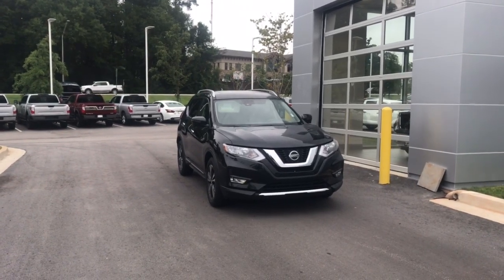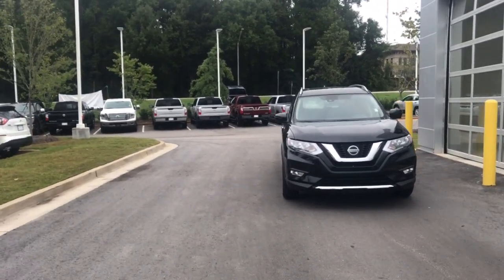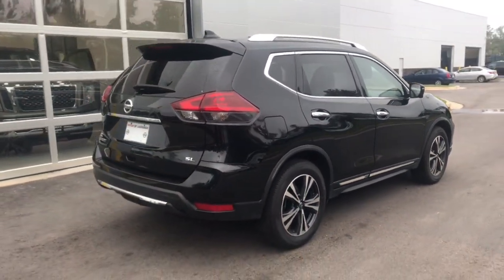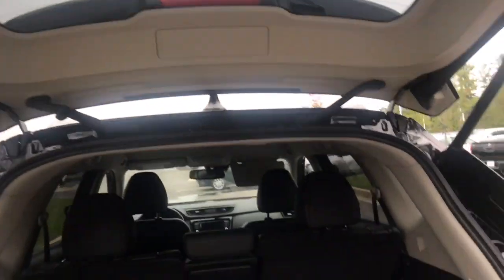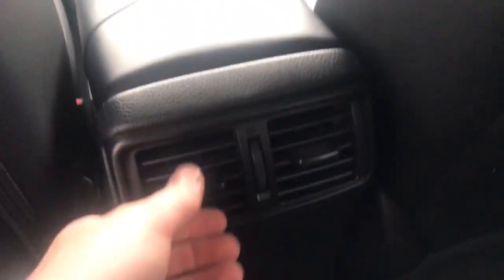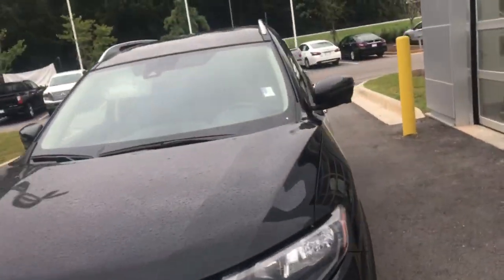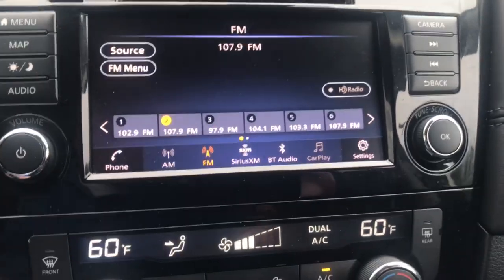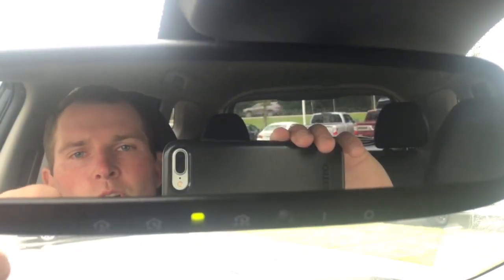2018 Nissan Rogue SL Review